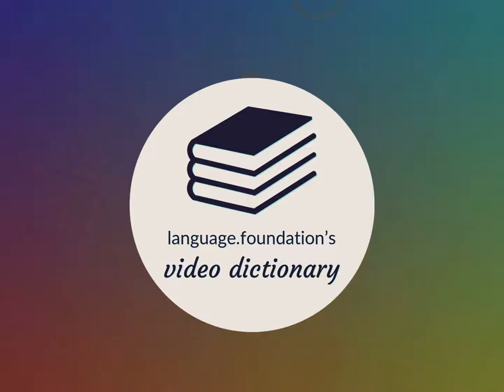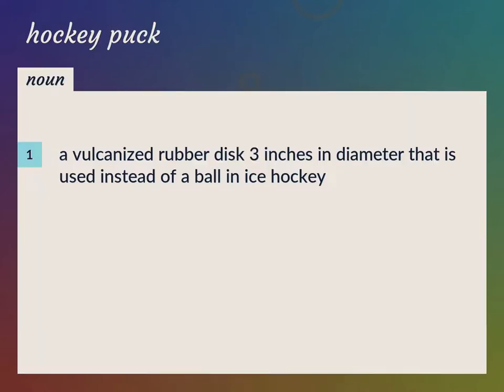Hockey puck | meaning of Hockey puck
What is HOCKEY PUCK meaning?